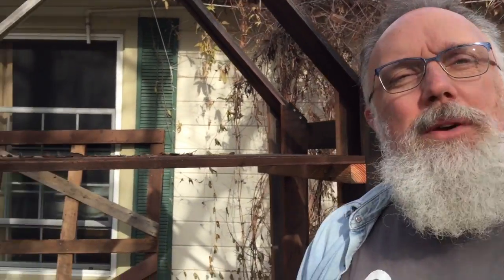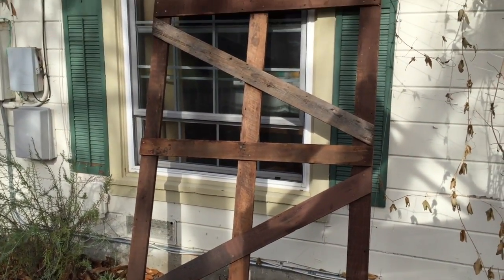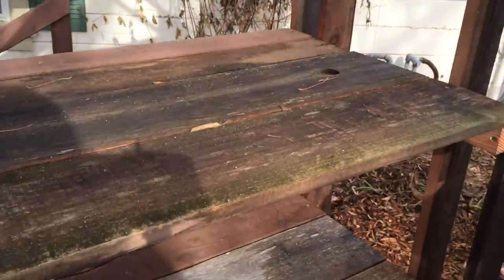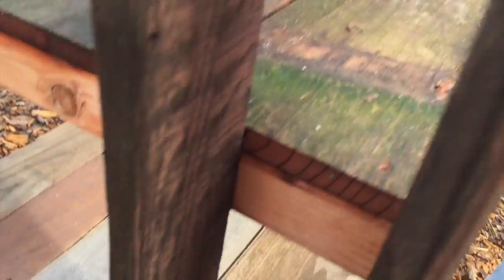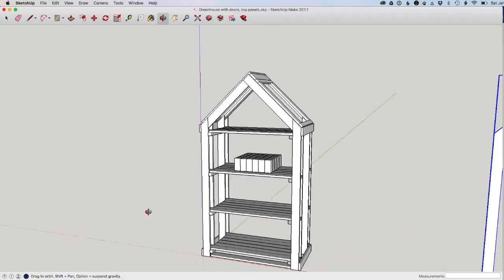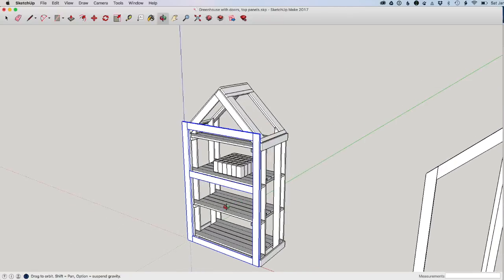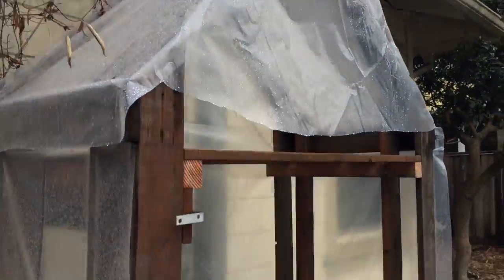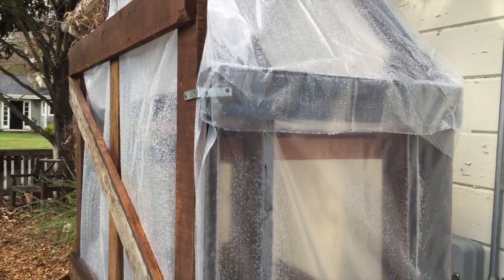January 7, 2017: Weekly Walkthrough: Building a 'Greenhouse'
We finally complete the greenhouse construction and get the plastic on. We repurposed a bunch of redwood fencing for this project, as well as a frame we had made many years ago. This greenhouse will act as a sort of halfway stop between indoors and out. In the summer, I will likely just skip the indoor step and start them out in the greenhouse.
We had to buy the greenhouse plastic; we got that
Link to Sketch Up - a free service and great for all design projects